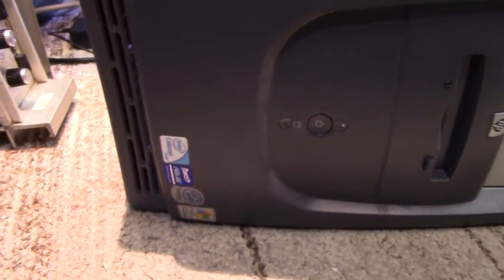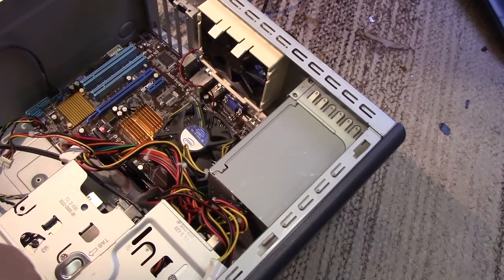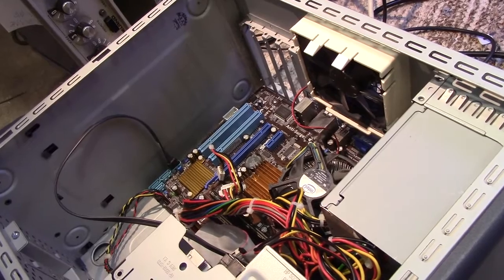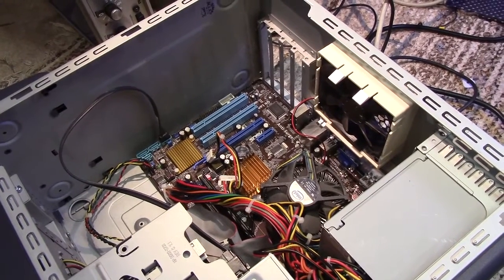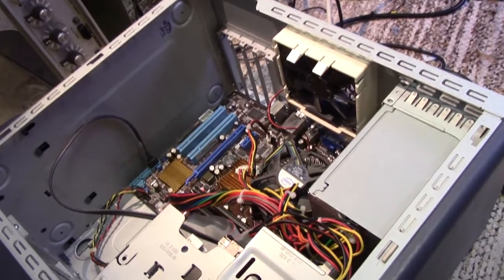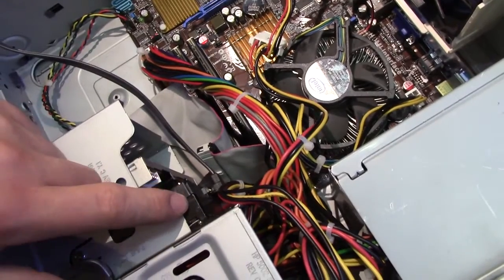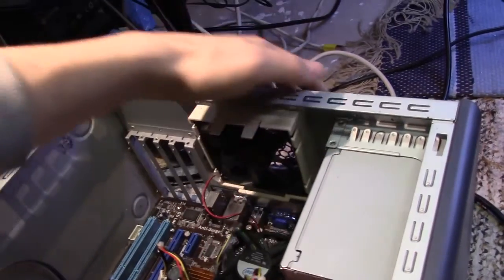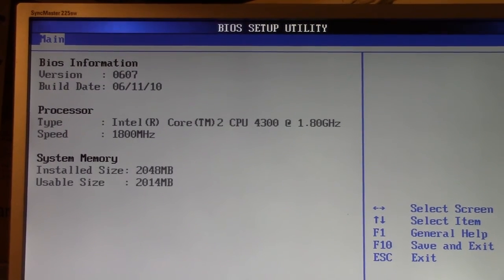Reminiscing about my old HTPC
Happy computing memories. When you have something that just works, you shouldn't get rid of it.